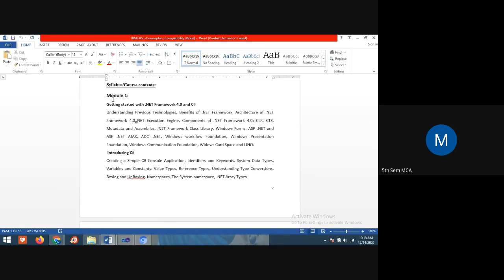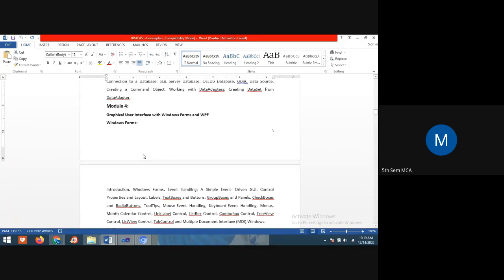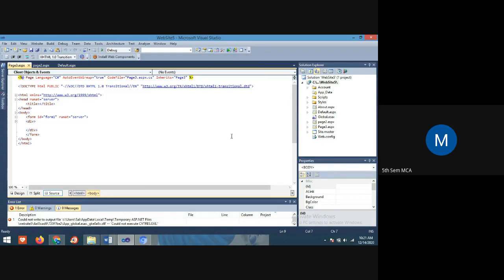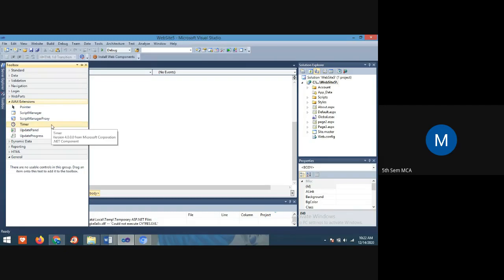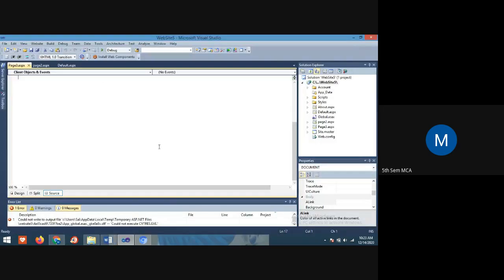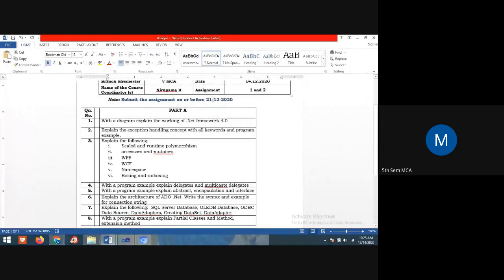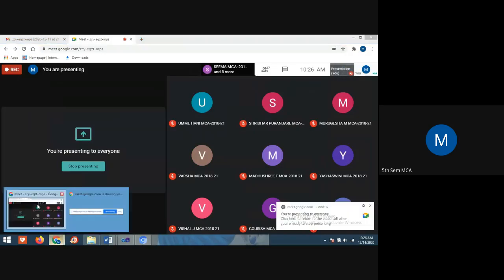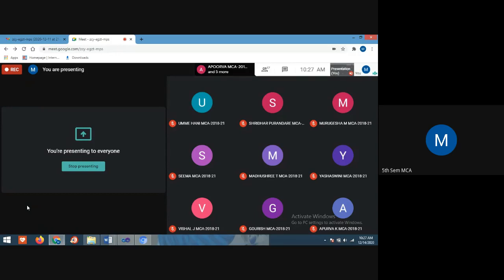Dot Net class M5